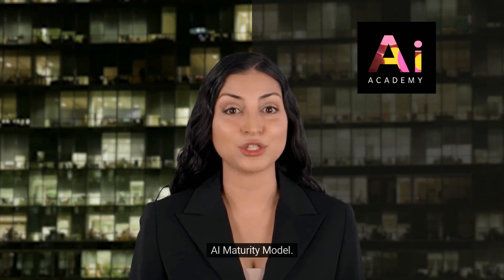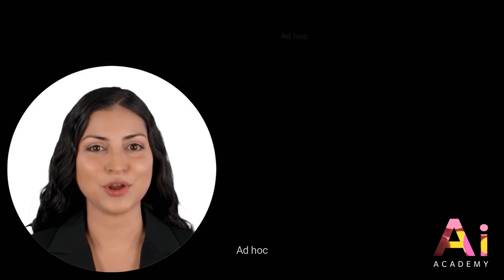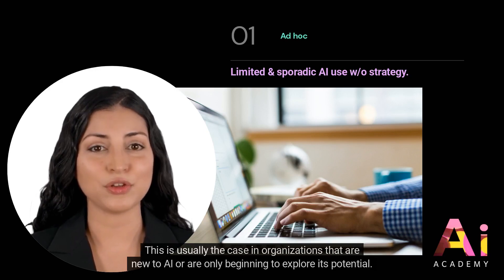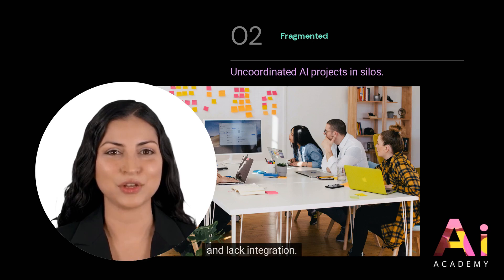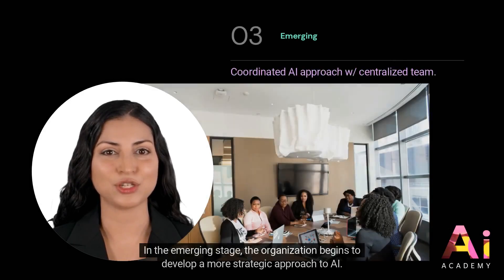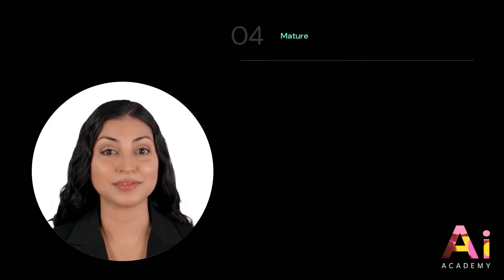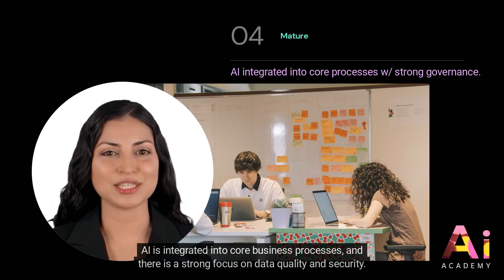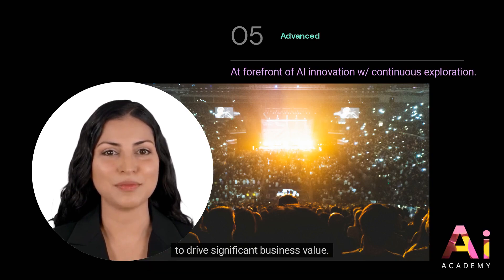Understanding AI Maturity Models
AI maturity models are a valuable tool for organizations looking to implement AI strategies. By assessing their current level of AI adoption, businesses can develop a clear roadmap for integrating AI into their operations and maximizing its value to the organization.

About Us:

Welcome to AI Academy, the world's first AI management and AI digital course provider. Our courses are designed to meet the needs of today's industry, helping you to become a leader in the exciting field of AI.

We are excited to announce that we are now offering a student membership for just GBP 5. By joining our student members network, you will gain access to awesome programs for free, connect with like-minded individuals and expand your knowledge in AI.

Don't miss out on this incredible opportunity to be a part of the AI Academy network. Join us today and take your first step towards a successful career in AI management and AI digital.

Benefits:
- Enroll in the world's first AI management and digital AI sales course provider - AI Academy Ltd.
- Top-tier education designed to meet the needs of today's industry.
- Earn your MSc/MBA/Ph.D/DBA in AI management from the comfort of your own home.
- Join the online-based research learning program and become a leader in the field of AI.
- Don't miss out on this incredible opportunity to excel in the exciting field of AI.
- Take your career to new heights by joining AI Academy today.